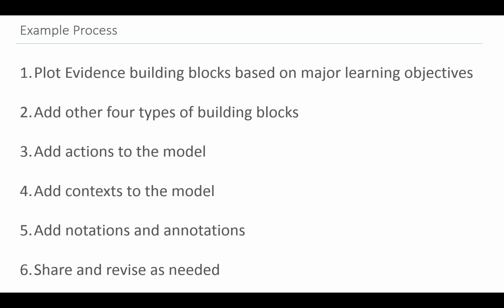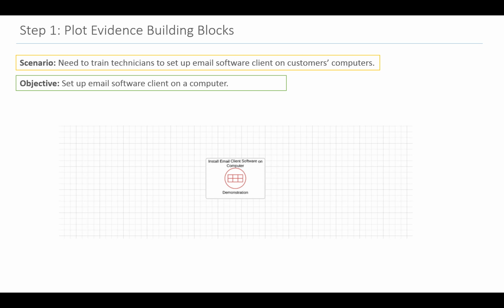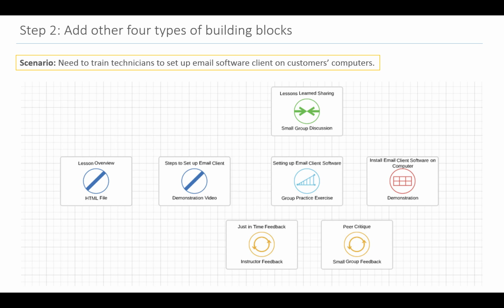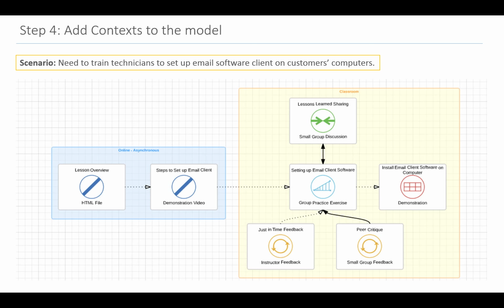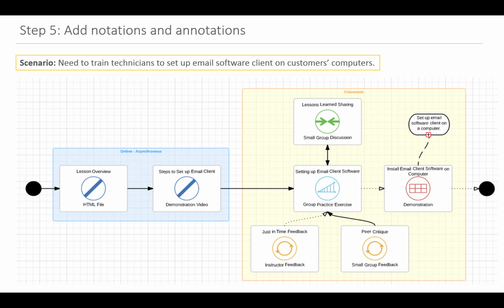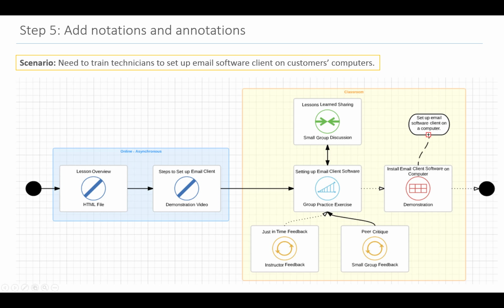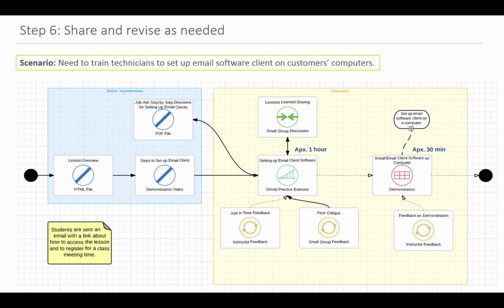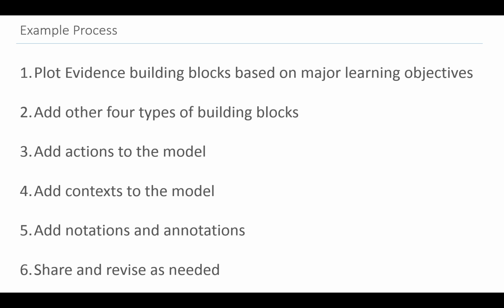Creating Learning Environment Models